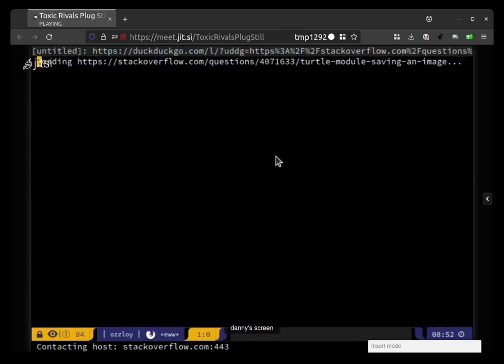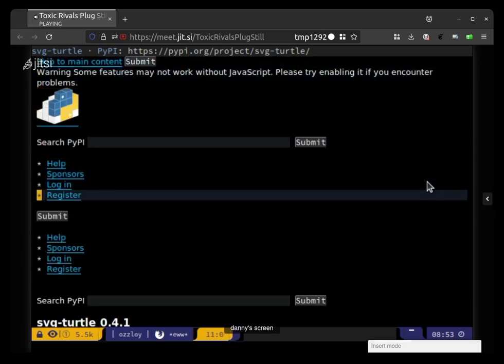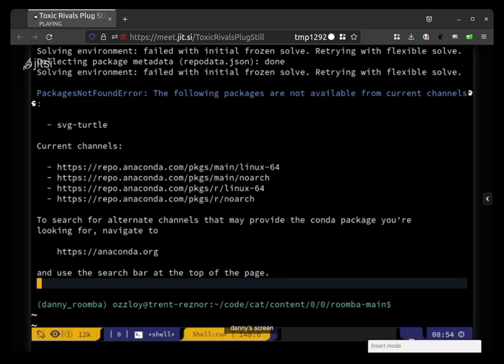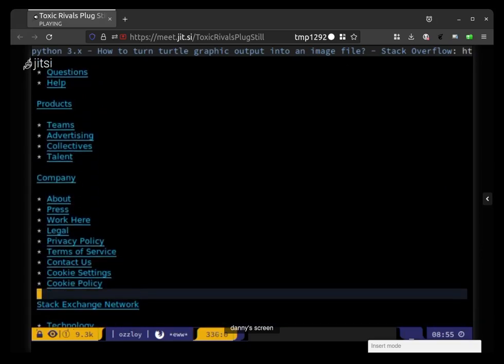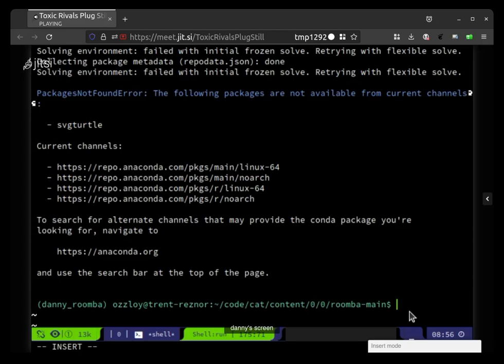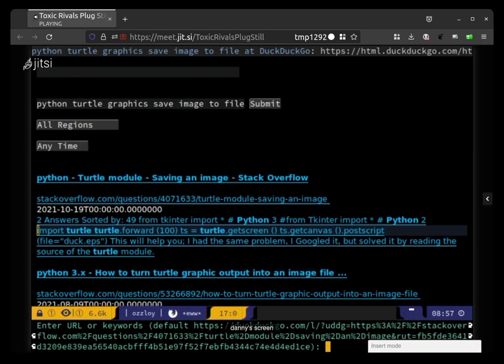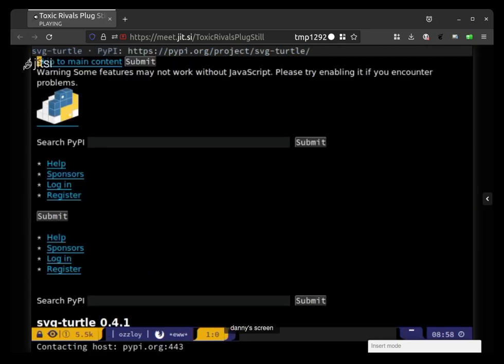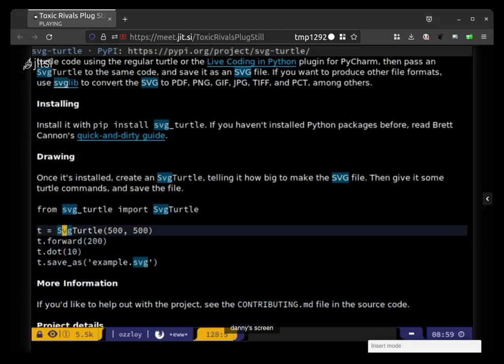2022 09 25 08 00 01 5 fail to make image with module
conda fails to find svg-turtle
pip install svg-turtle   works
but it requires rewriting some of the code